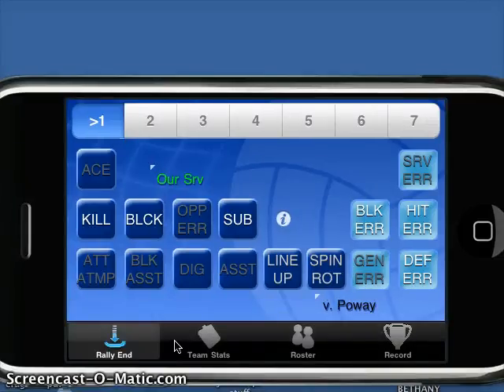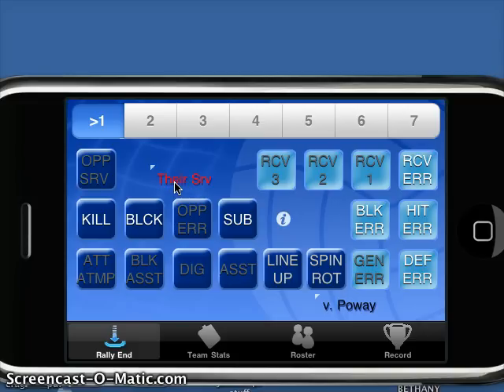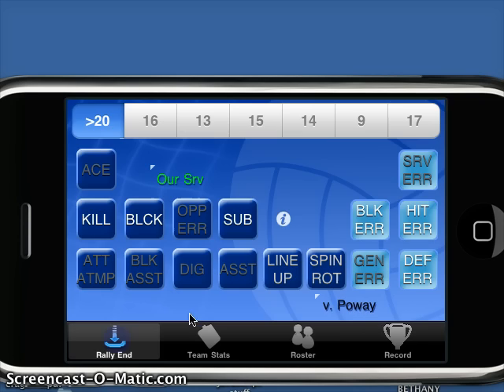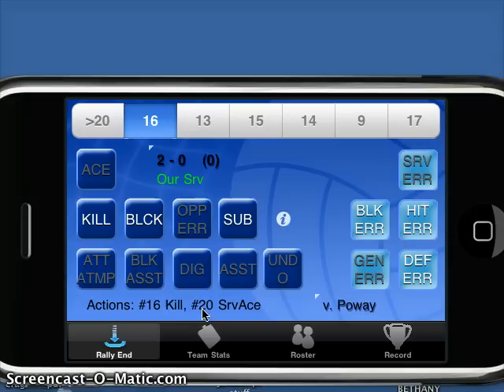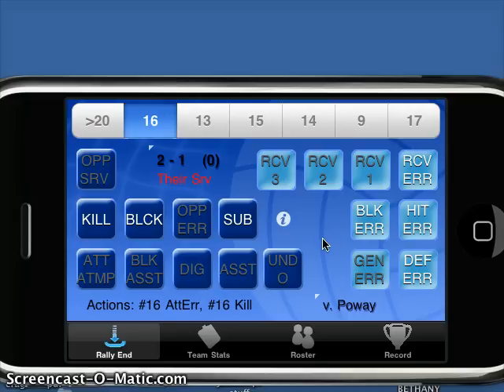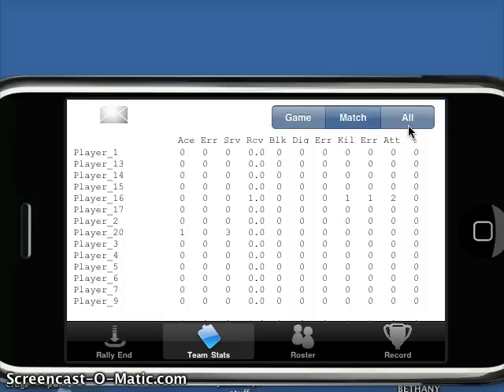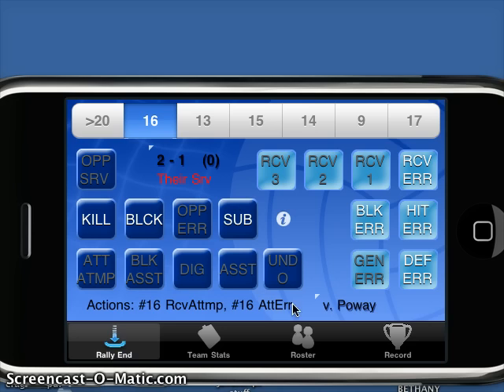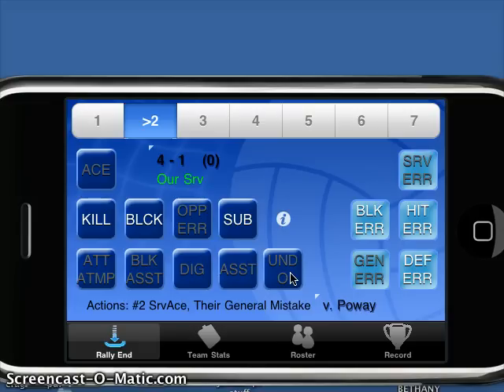iVolleyStatsMatch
This is a screen cast for the new iPhone Application - iVolleyStats Match. This is a complete volleyball statistics application that is so intuitive you can use it while you are coaching.